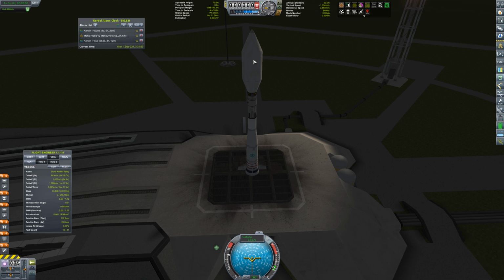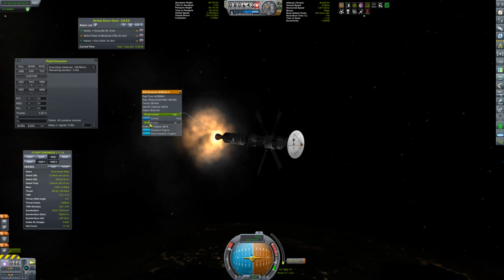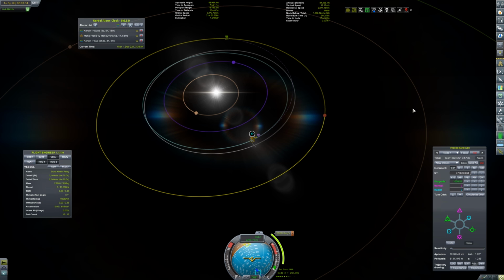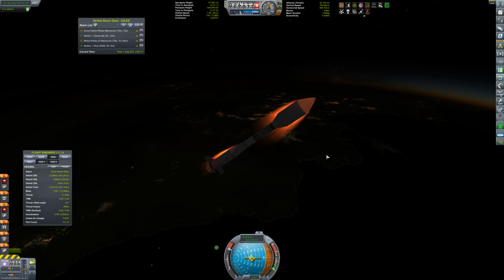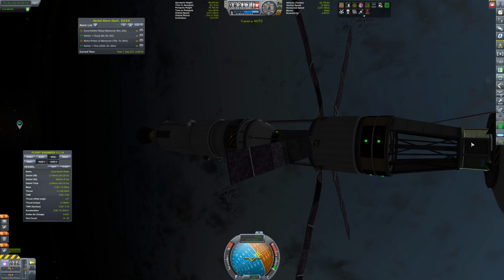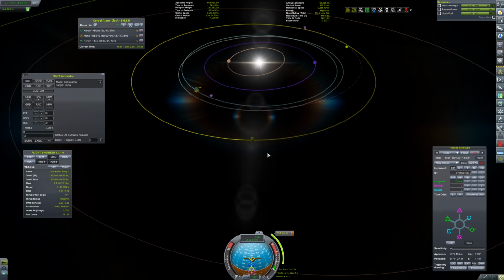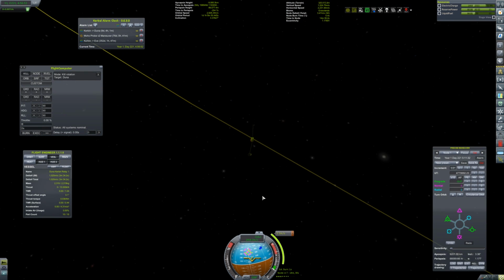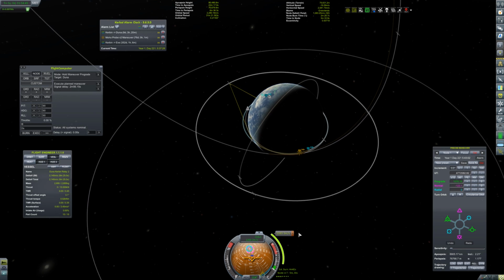Kerbal Space Program [1.1.2] - Ep 51 - First Satellites To Duna - Let's Play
Conquering Kerbal Space Program EPISODE 51: In this episode, we're launching our first satellites to Duna!

The ultimate goal of my Conquering Kerbal Space Program series is to put a fully 100% self-sufficient base (closed-loop) on the surface of every planet in the stock solar system (orbital station on gas giant). We're running with TAC Life Support and RemoteTech as well, to spice up the difficulty here.

Kerbal Space Program isn't your typical game, and as we're going to find out together, it's a real challenge, and it doesn't hold your hand or tell you really how to do anything... and that's what I LOVE about this!

I hope you enjoy this series as much as I do. This will be a heavily modded play-through with the new KSP 1.1.x version, in 64-bit mode! Woot!

PC SPECS:

MB: ASUS X99-Deluxe/3.1
CPU: Intel i7-5930K OC @4.2ghz
Cooler: Corsair H100i GTX Liquid Cooler
RAM: 32GB G.Skill Ripjaws V series DDR4
Video Card: Asus Geforce GTX 980ti Matrix Platinum (6GB)
PSU: Corsair 1000W 80+ Platinum
Storage: 2X Sandisk SSDs = 1.3TB total